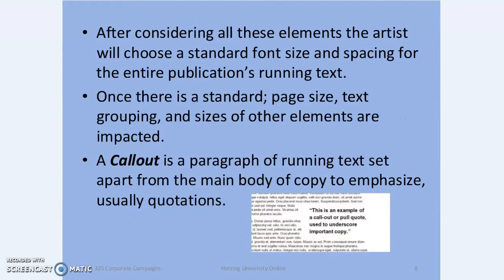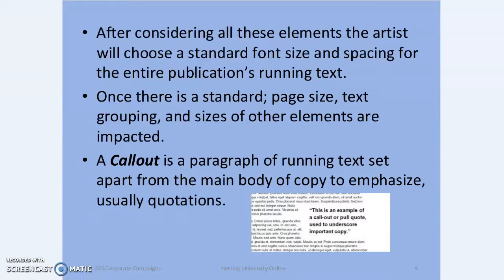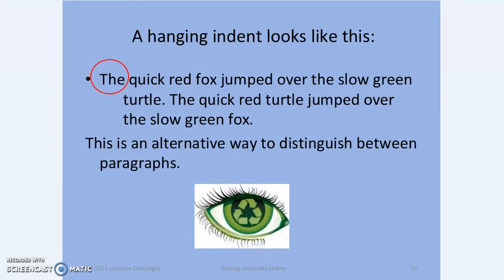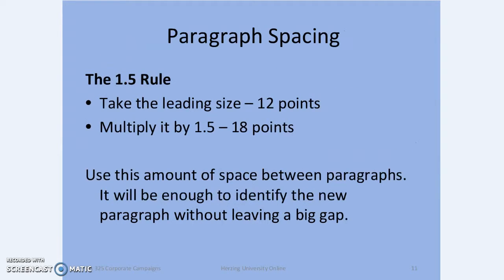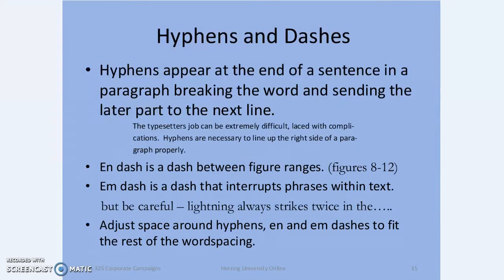GA325 Week 2 Part 2